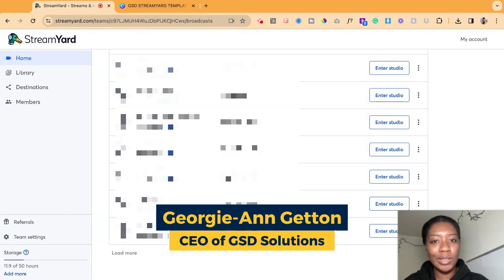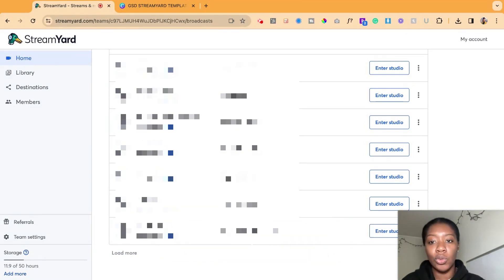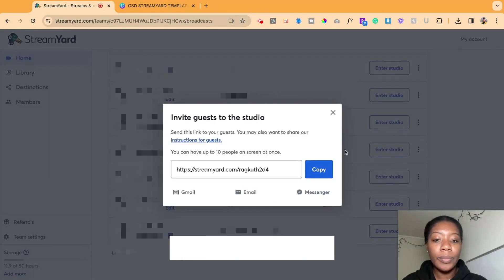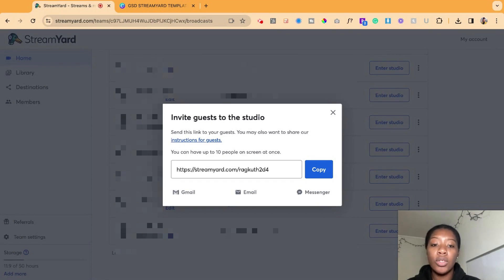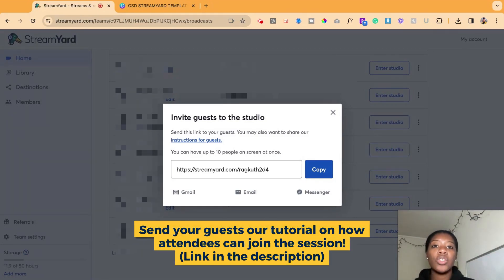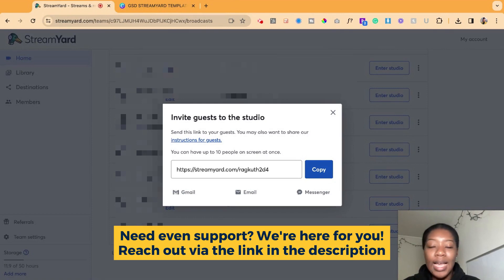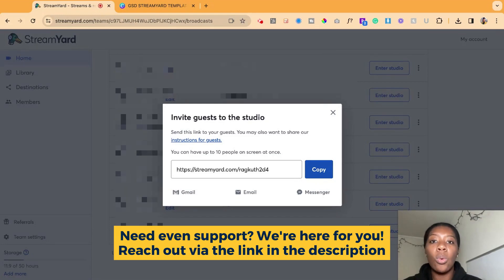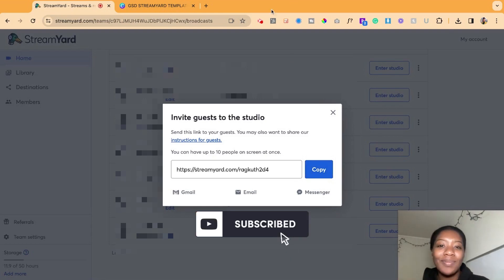How to Add Guests on Streamyard Live | Learn in 2 Minutes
Here's the step-by-step:

1. Find the session and click the 3 dots on the right
2. Click on "Invite Guests"
3. Click on "Copy" to copy the link